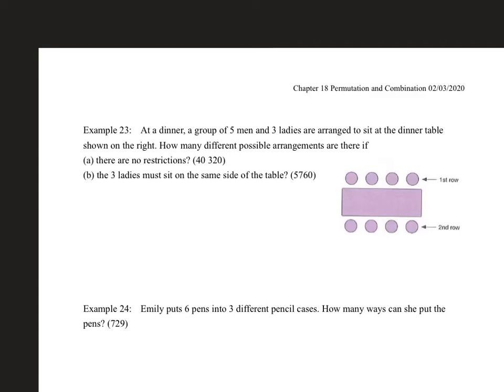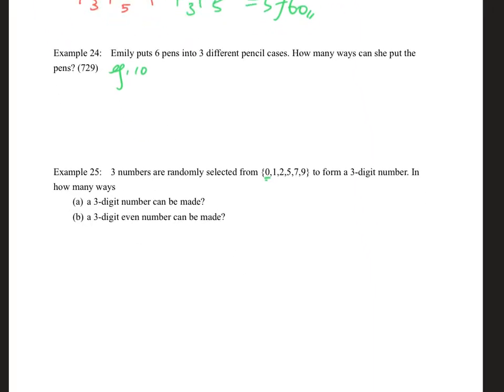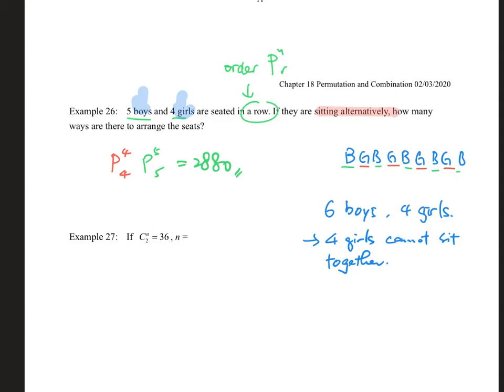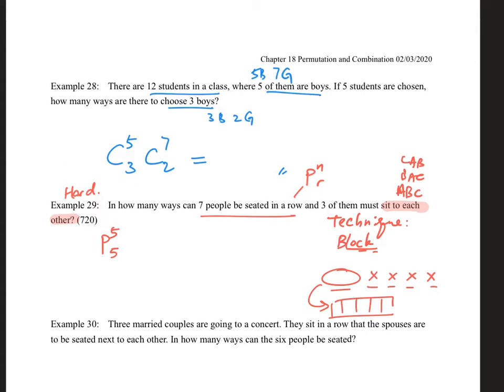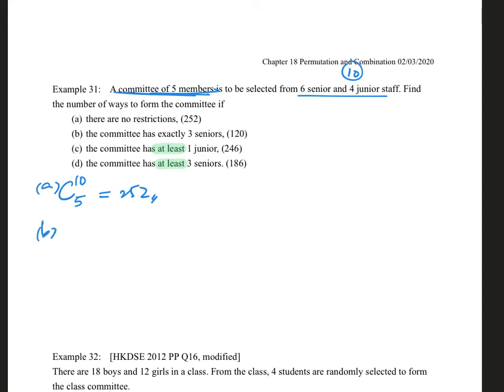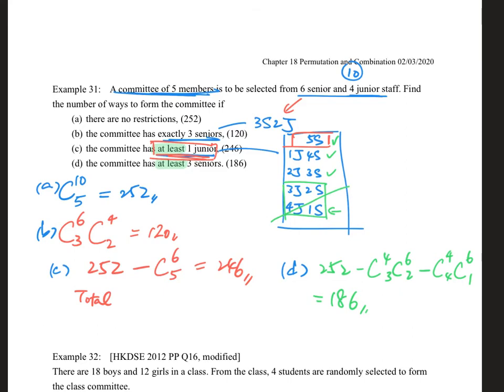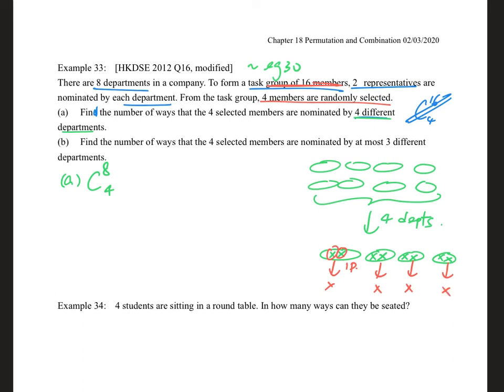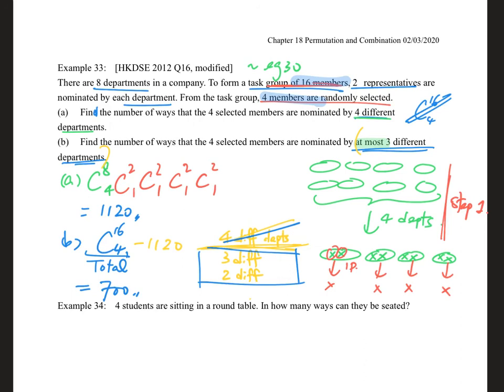Permutation and combination Part 5